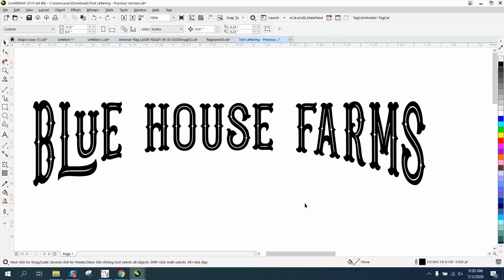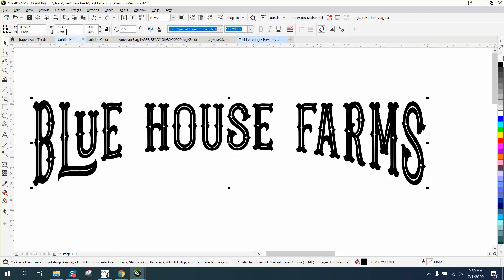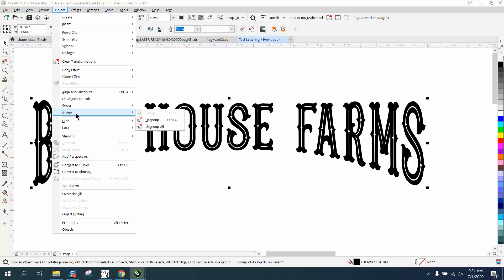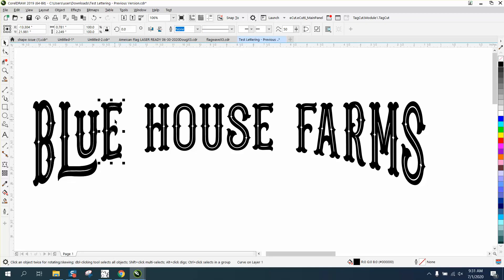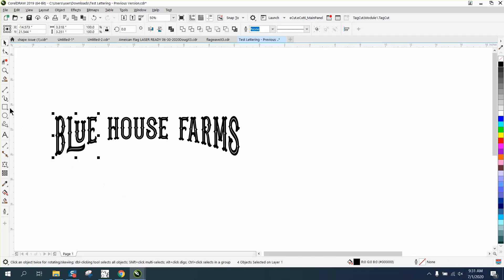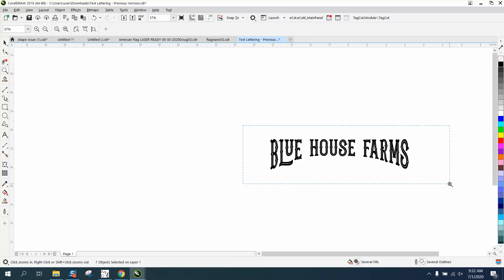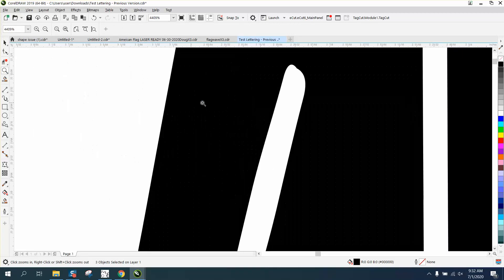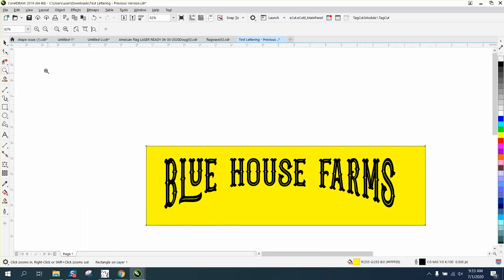Corel Draw Tips & Tricks Crtl K not working what you can do